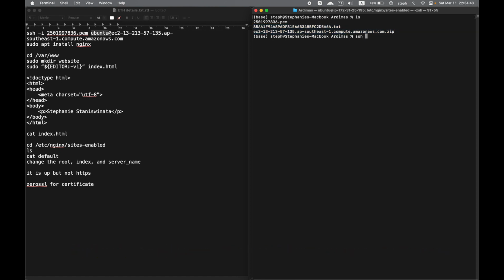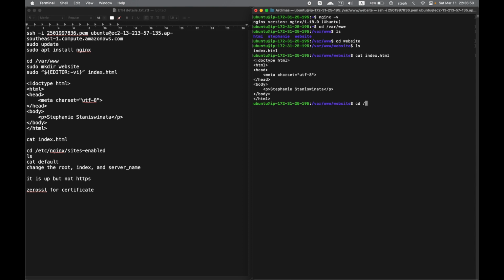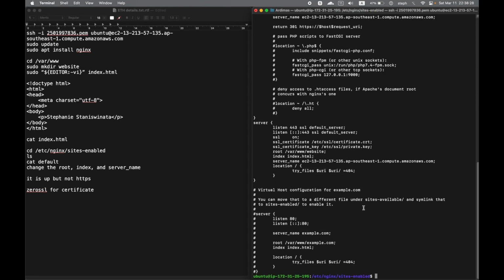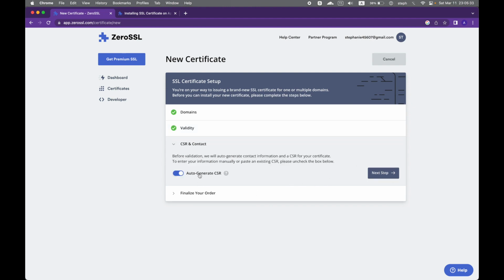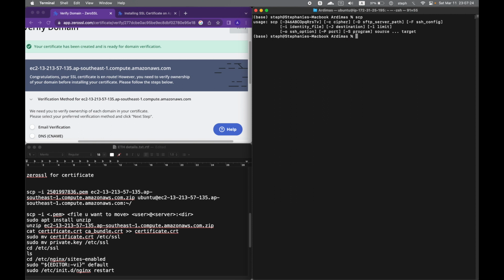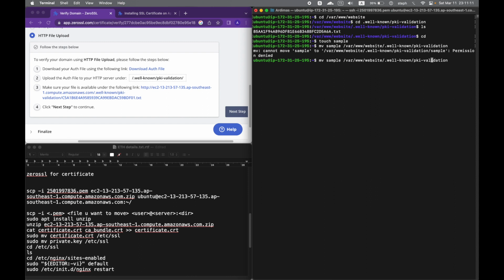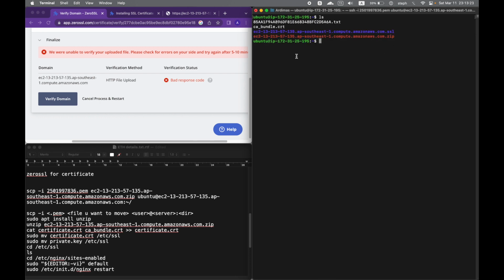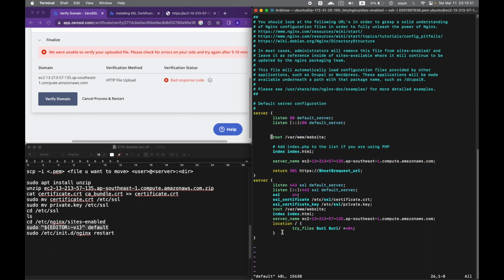decrypt openssl and web hosting with nginx and zerossl ca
Ethical hacking Assignment 2